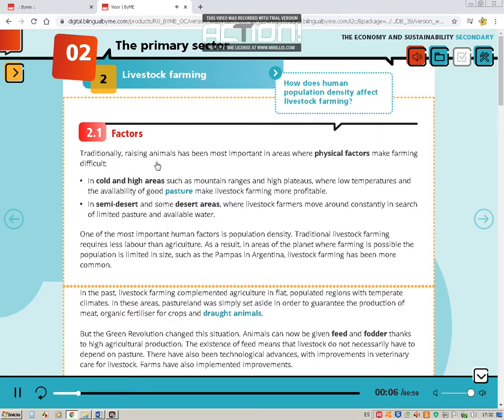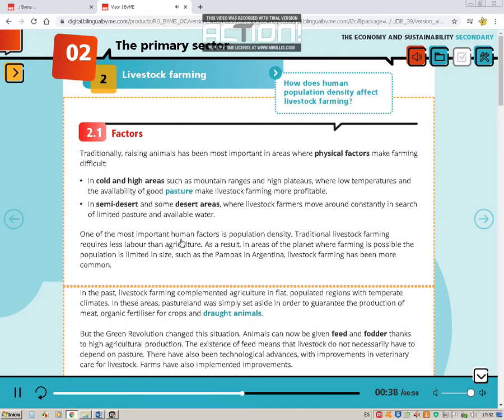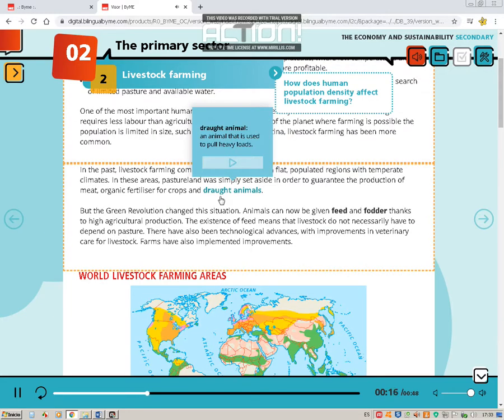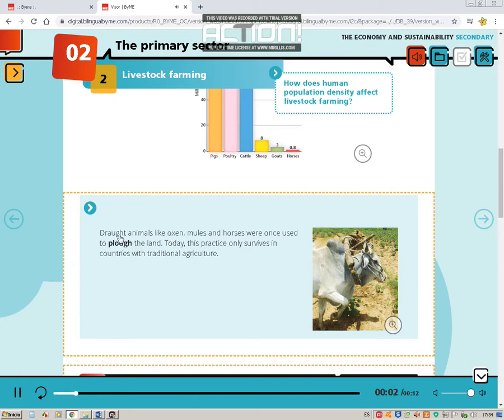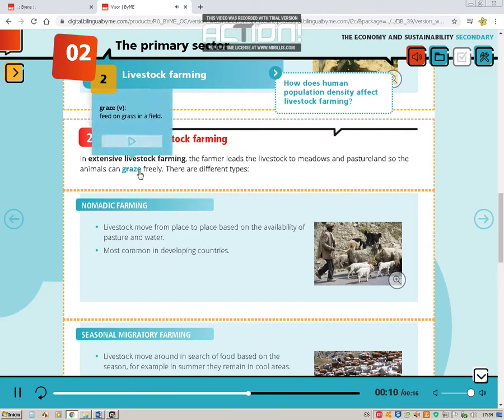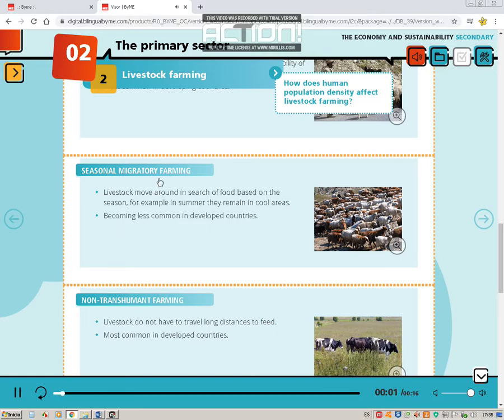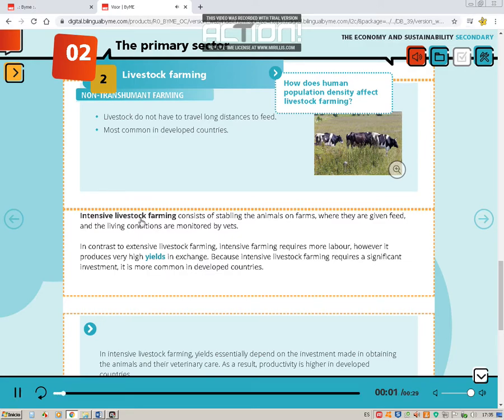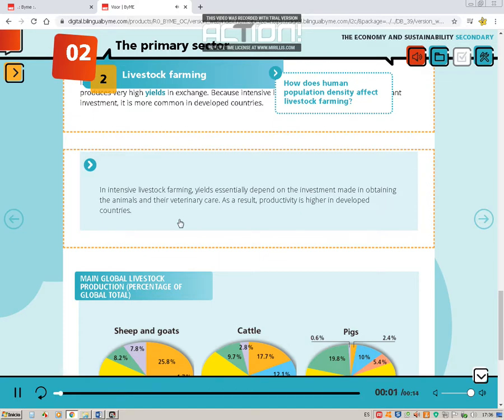ESO 3GEO LivestockFarming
ESO _ 3 GEOGRAPHY
Text Contents and Listening:
UNIT 02  -  Primary Sector
2. LIVESTOCK FARMING
        2.1 Factors
        2.2 Types